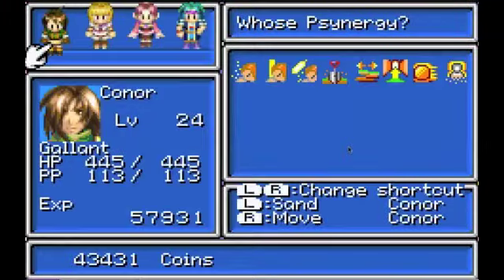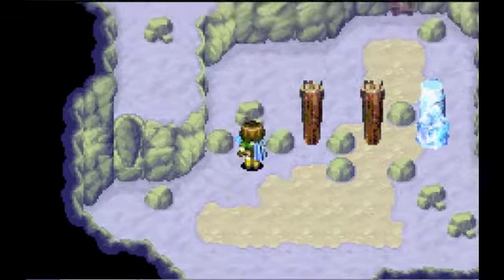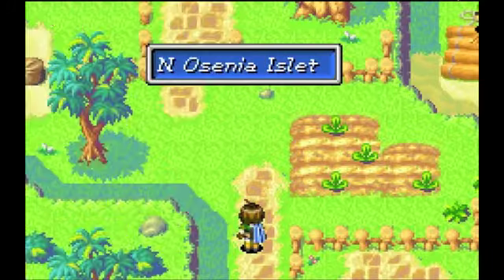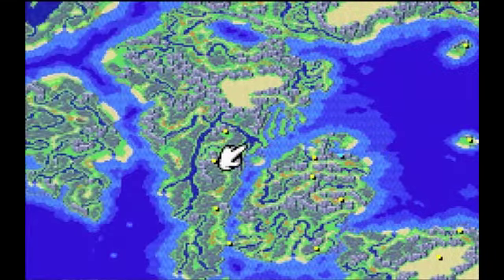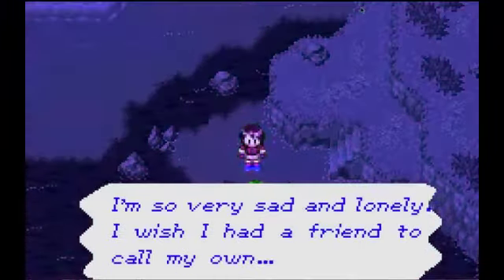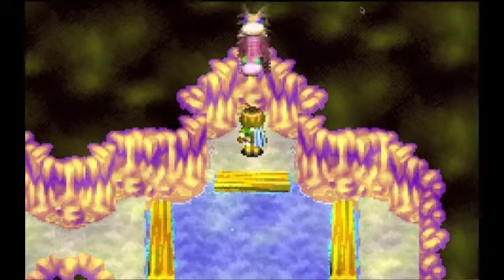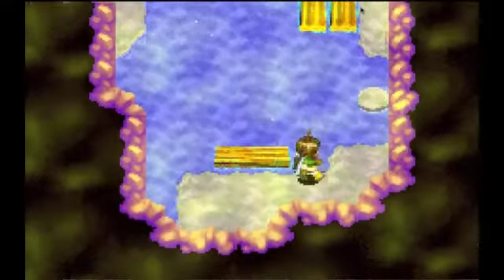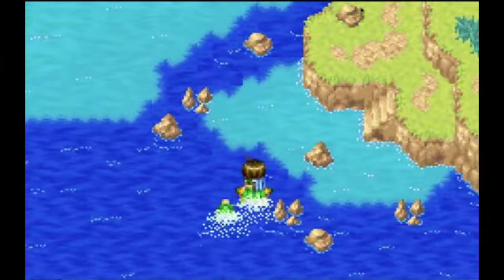Let's Play! Golden Sun: The Lost Age! Part 15!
Title: Bonuses!
Alt Title: World Travel

Welcome back, to Let's Play: Golden Sun: The Lost Age!
In this episode, we travel around the world with our plethora of psynergy and get some bonus items!